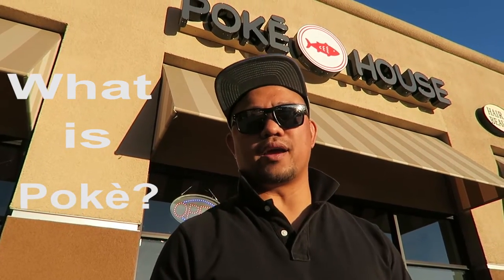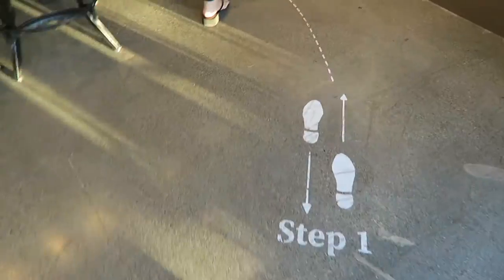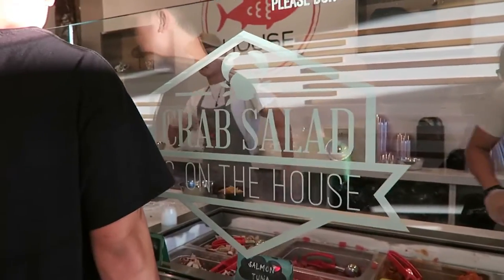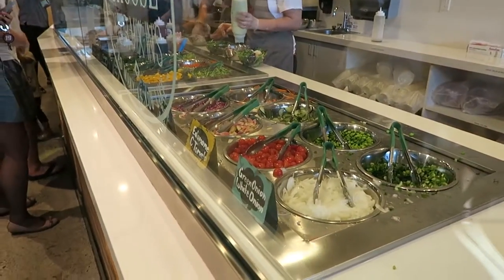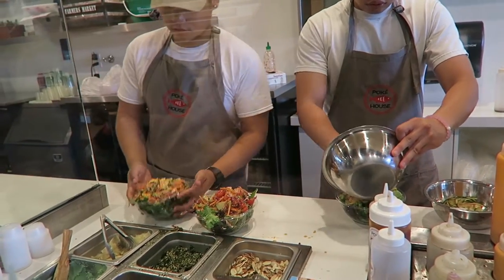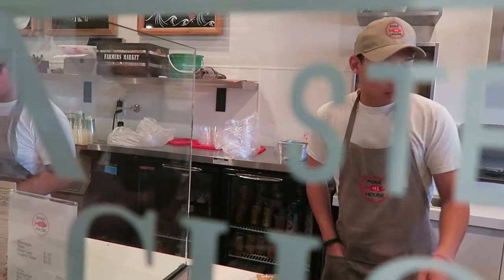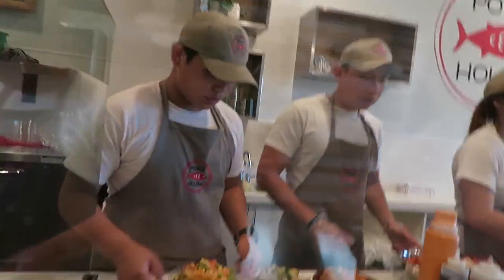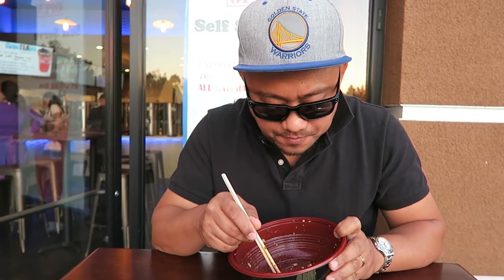POKE HOUSE | How to Order Poke Bowls | Mainland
Poke House @ 1698 Hostetter Road, San Jose

Their  unique take on Hawaiian Poke and seasonally changing menu is made in house and prepared fresh every day.

We pay for all our meals. Items that are complimentary would be mentioned in our video.

(If it's NOT mentioned that it was complimentary, then we paid for it)

Promoting these family owned establishments by featuring them on our YouTube channel is
our little way of showing support to them (hopefully).

1. Bomber (Sting) - Riot
2. Cold Killa (Sting)
3. Sabana Havana - Jimmy Fonatanez/Media Right Productions
4. Standing Here - Silent Partner

Videography:

Riza Cortez Magpuri
Jin-jie Villaverde Magpuri

Video Camera:
Canon G7X